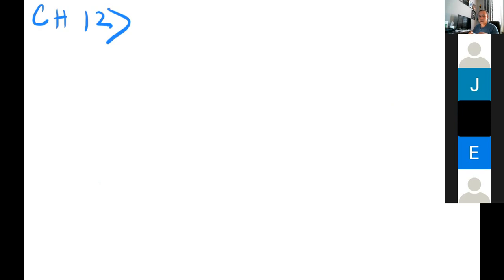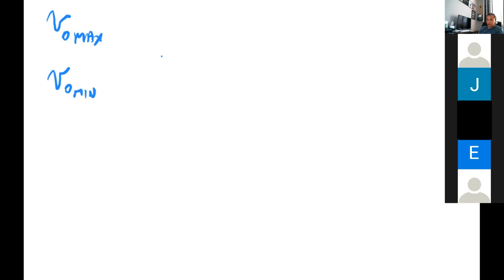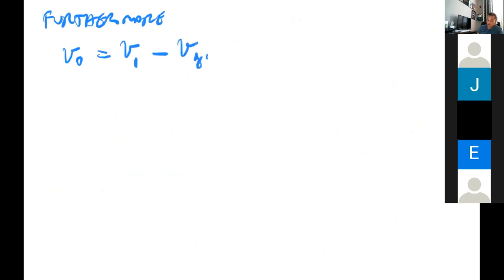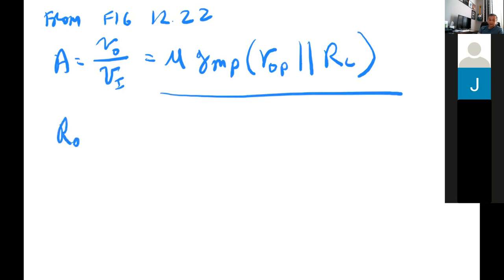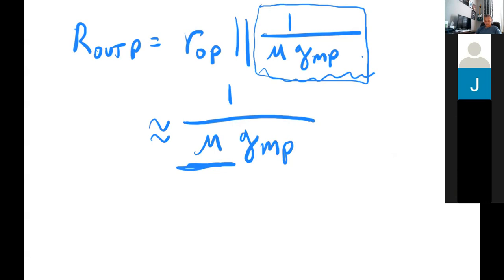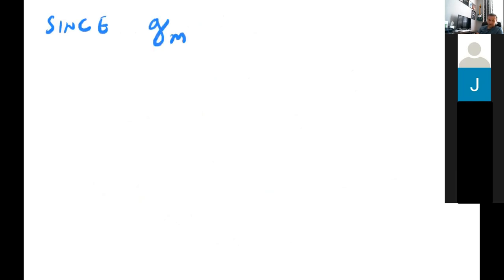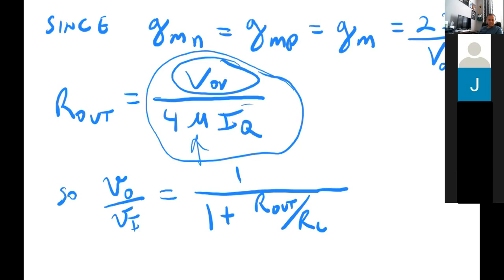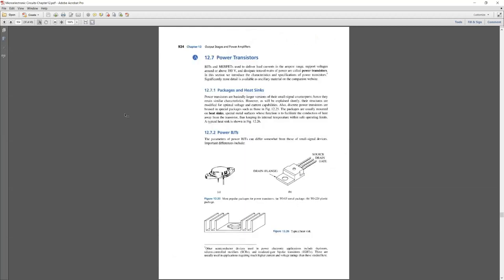Advanced Electronics - Power Amplifiers - Part 1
Advanced Electronics
Power Amplifiers
Part 1